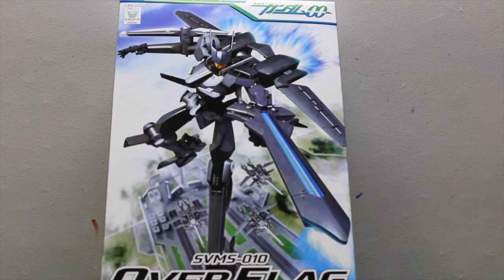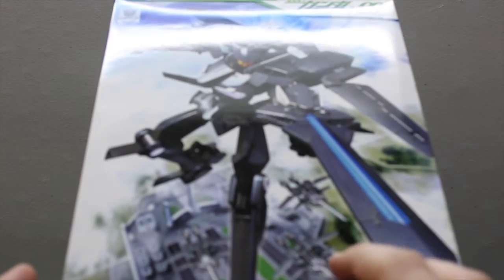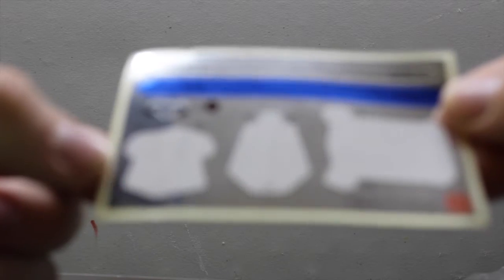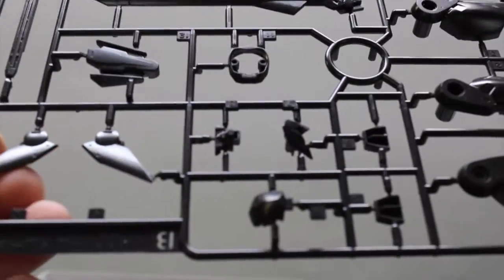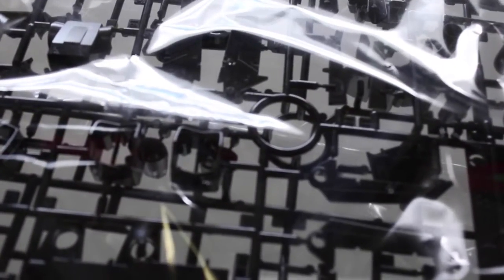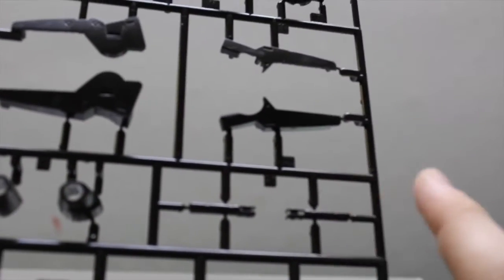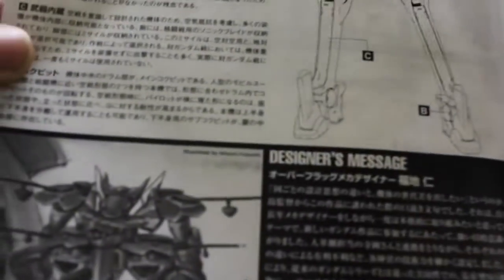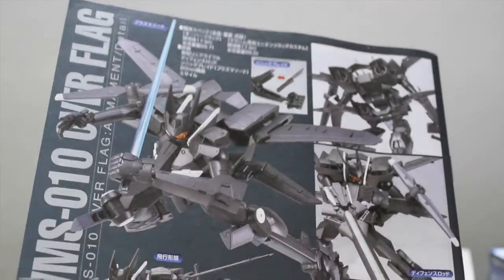1/100 Over Flag ASMR Unboxing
Welcome to my first ASMR video. I hope that you can all enjoy my Gundam-based ASMR videos that will come in the future. This channel will be primarily Gundam, and that Gundam stuff will primarily be Gunpla. I would like everyone's feedback as to how you think I should make videos in the future. Should I talk or whisper throughout them, or stay silent?